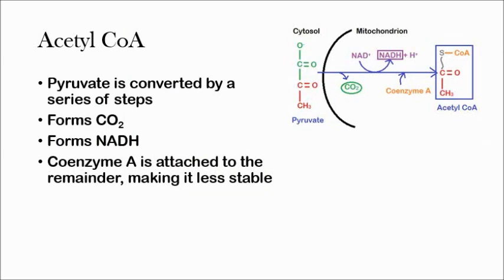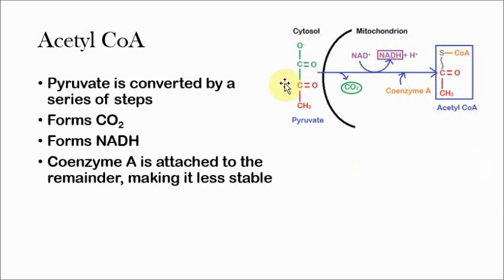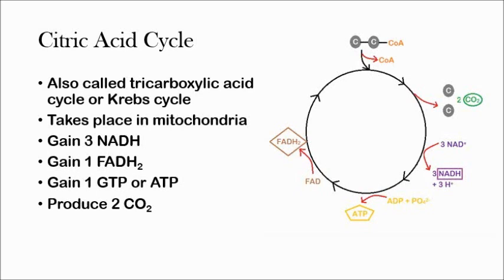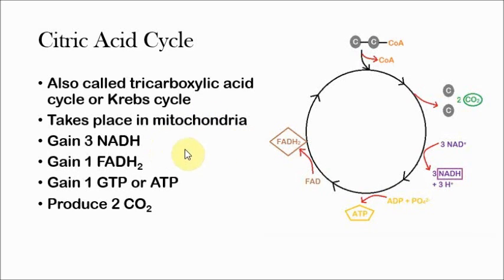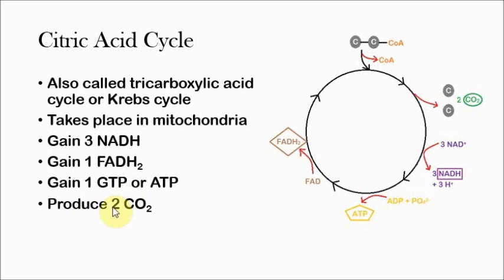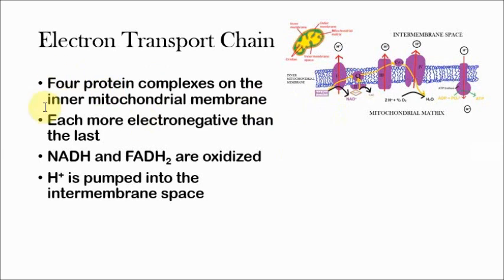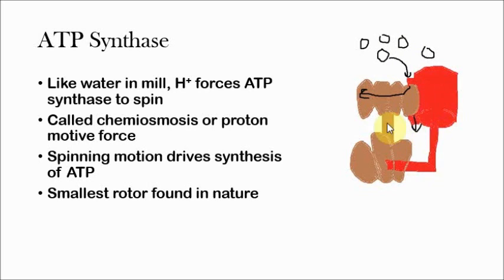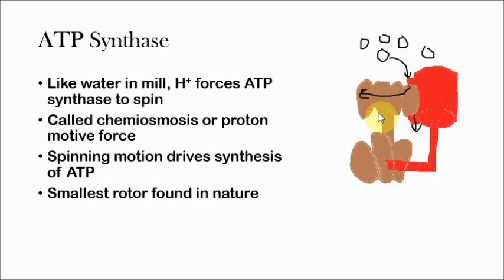AP Biology: Respiration (Citric Acid Cycle and ETC)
Max continues explaining cellular respiration with the last few steps, the citric acid cycle, the electron transport chain, and ATP synthesis.